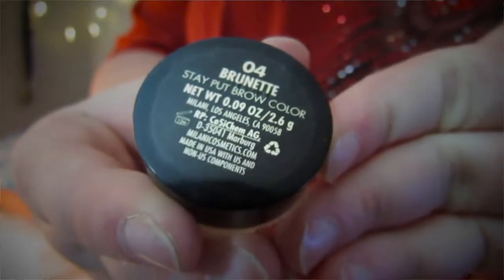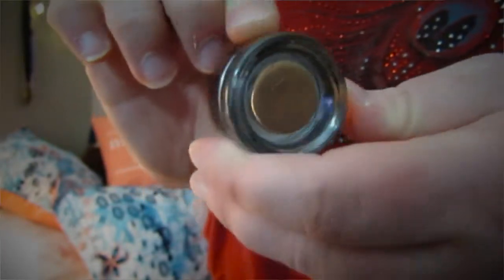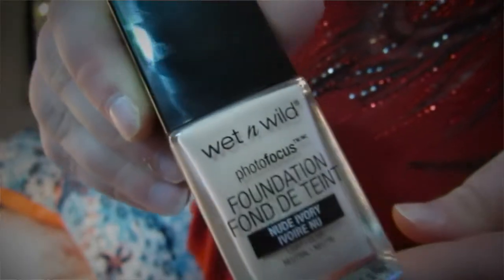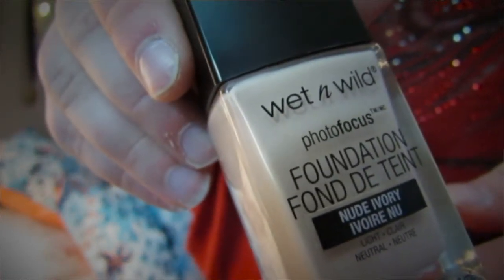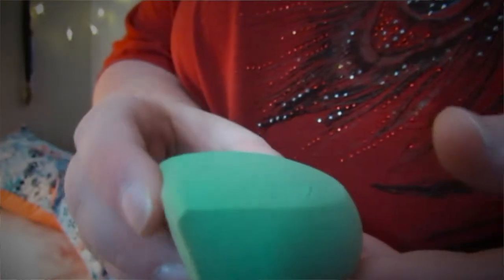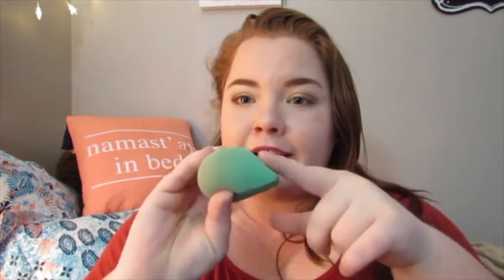MY MAKEUP ADDICTION! | TRYING NEW MAKEUP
LIVE THE LIFE YOU LOVE, LOVE THE LIFE YOU LIVE!

Google+: Toni Benoit